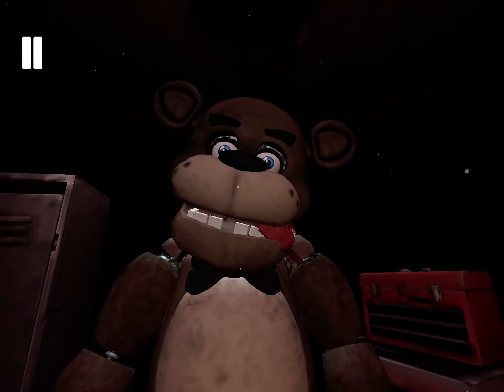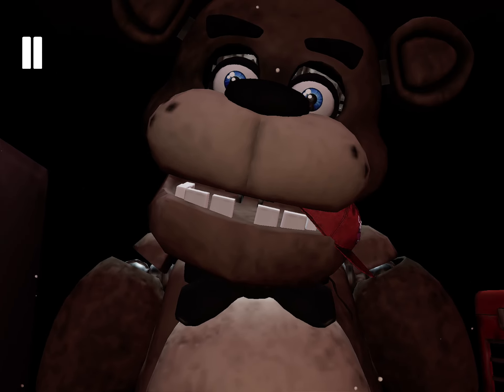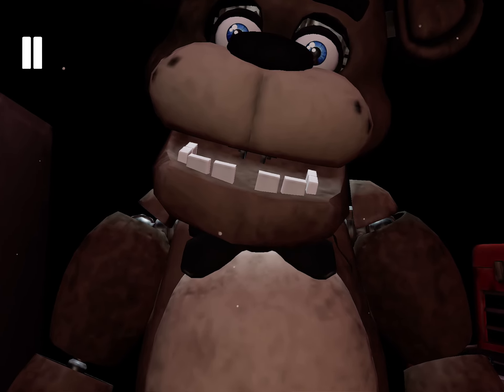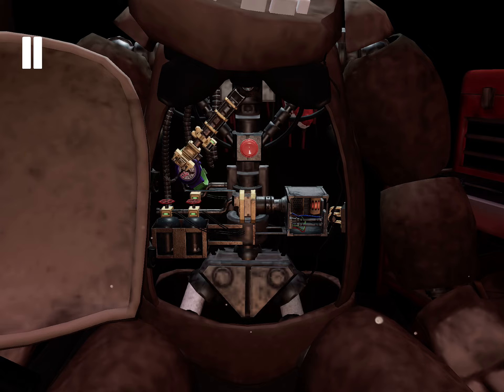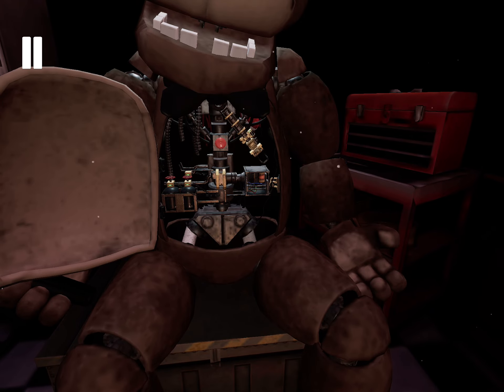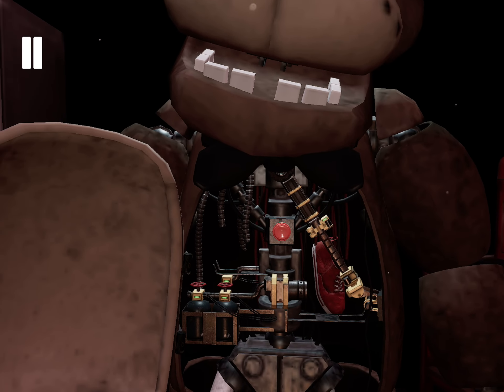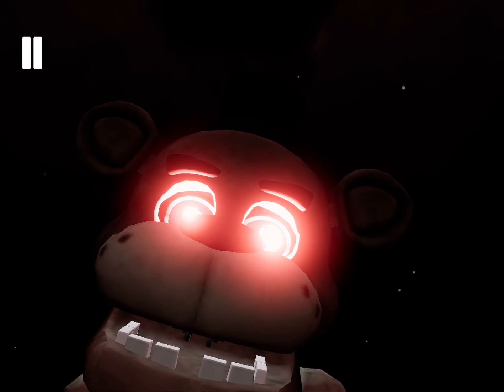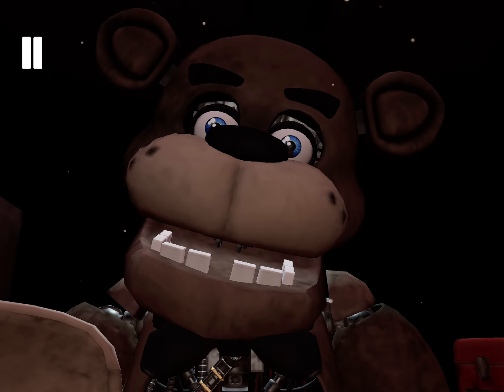Parts And Service: Freddy